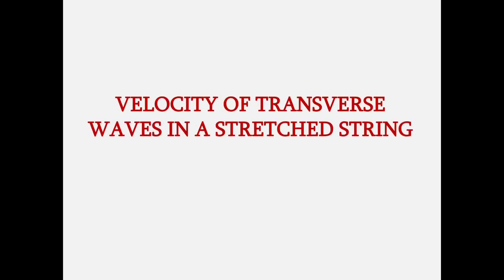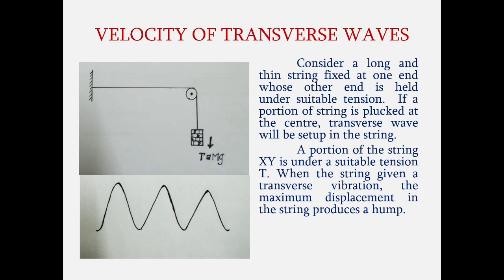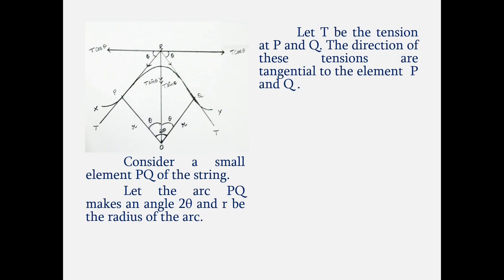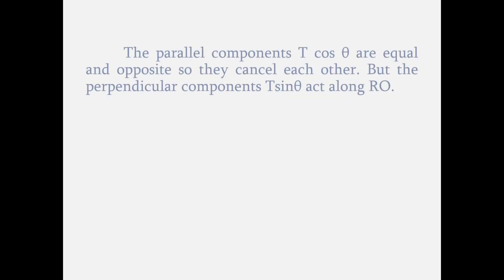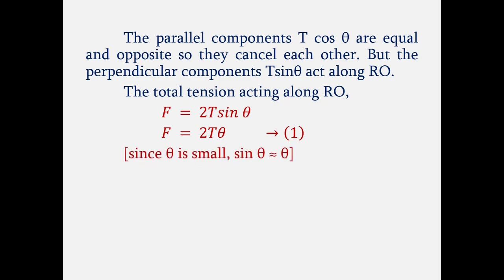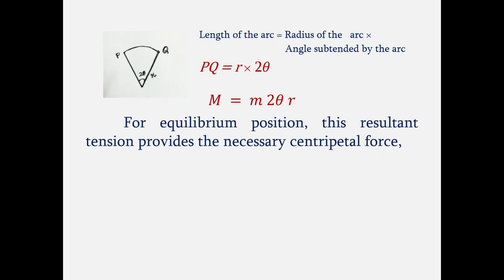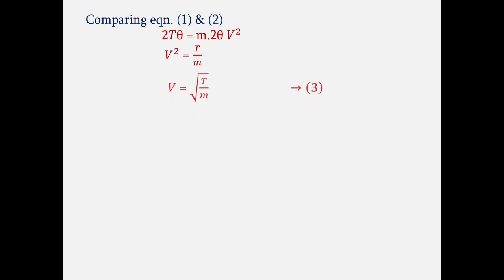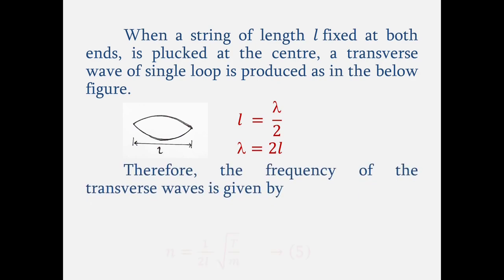Velocity of transverse waves in a stretched string# Sound#